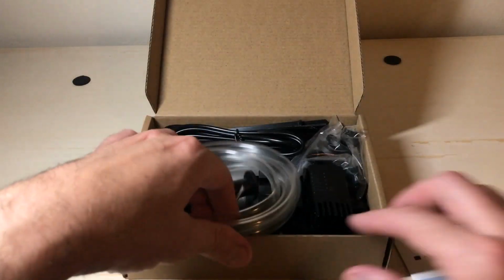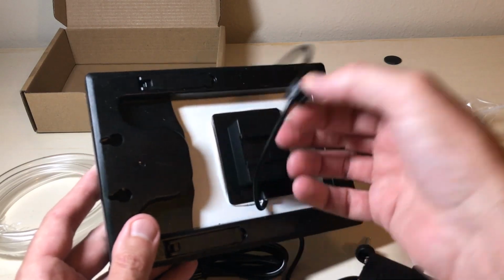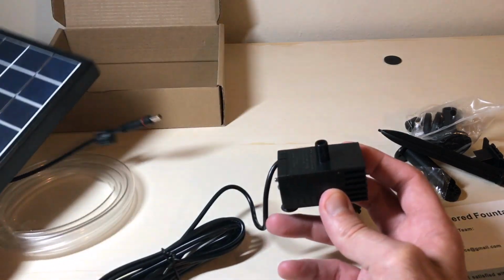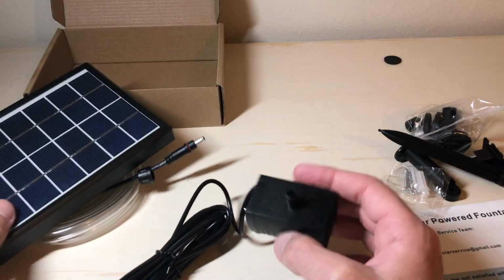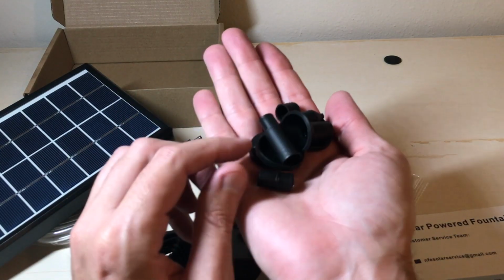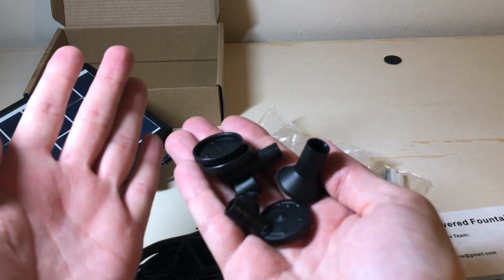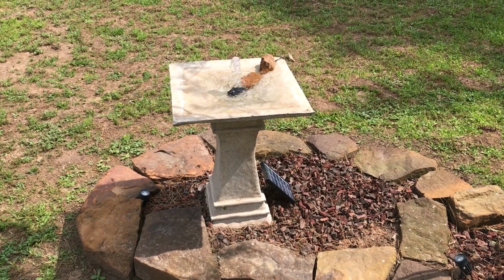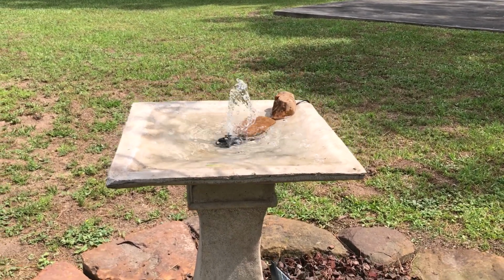NFE Solar Water Fountain Unboxing & Setup in Bird Bath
Unboxing of the solar power water pump/fountain from the seller NFE Solar (NFESolar) on Amazon. For more information about this product you can see the Amazon listing